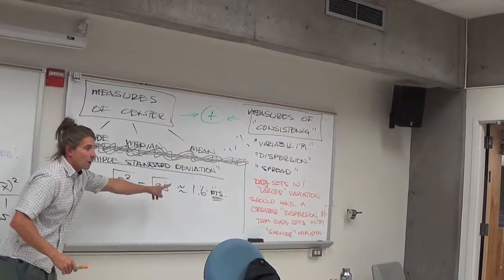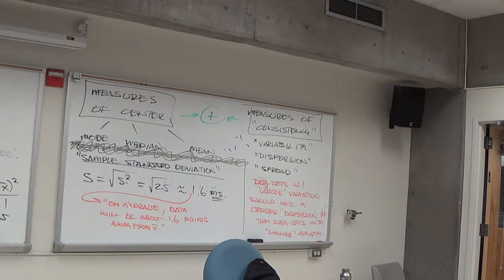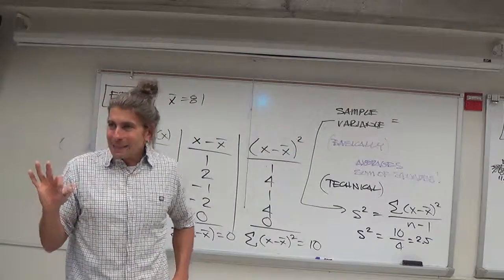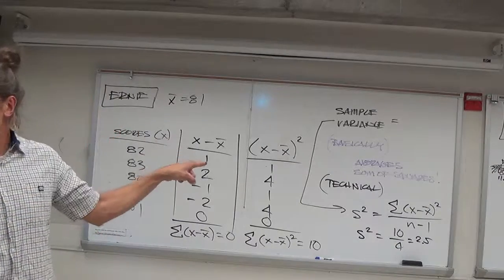Measuring Variation (part 11)